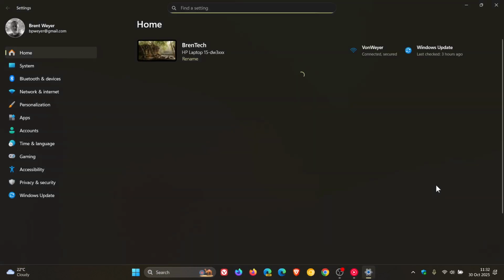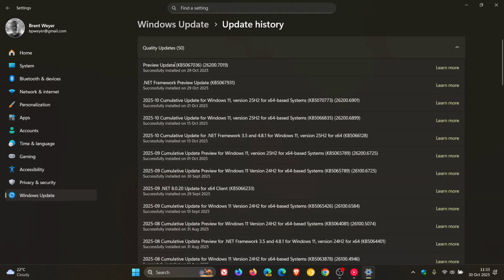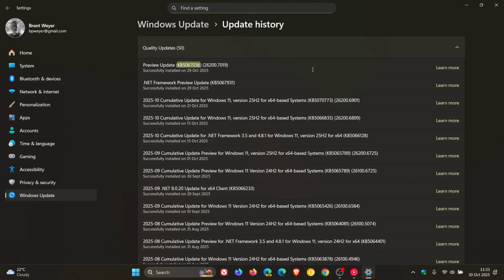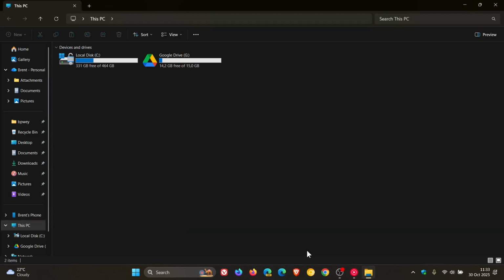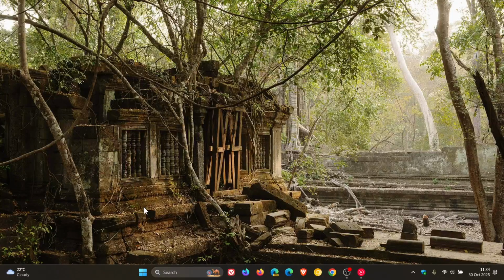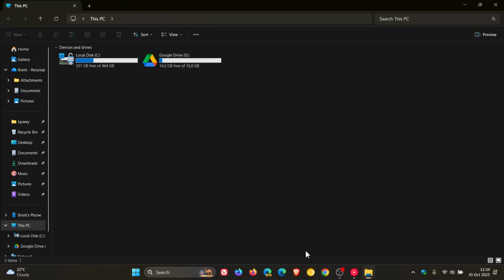Windows 11 KB5067036 FINALLY Fixes Settings Homepage Freeze!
This latest Windows 11 25H2/24H2 optional update seems to have resolved this annoying issue.